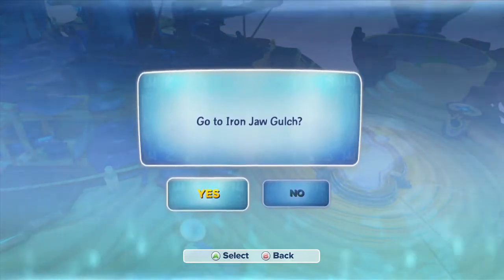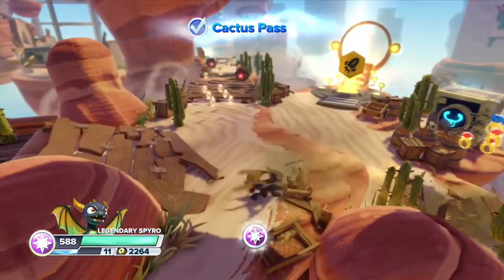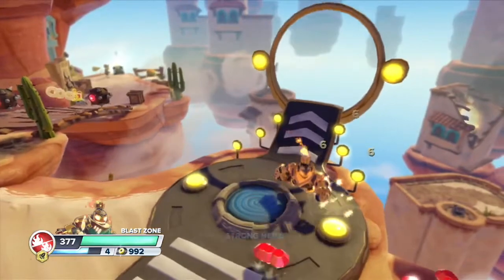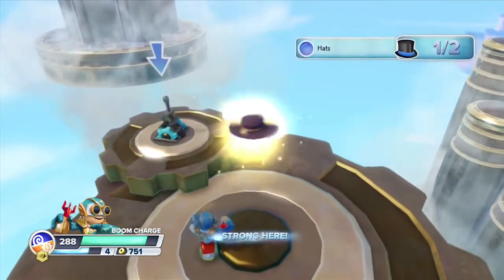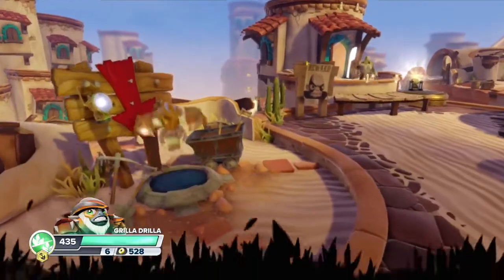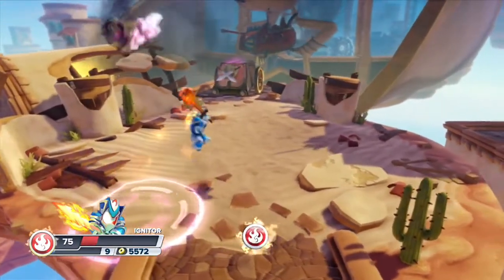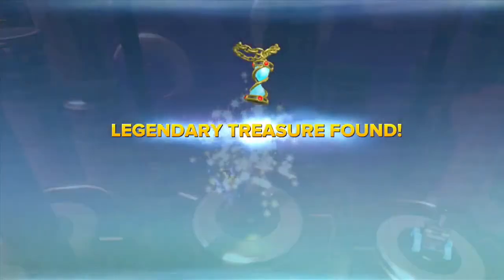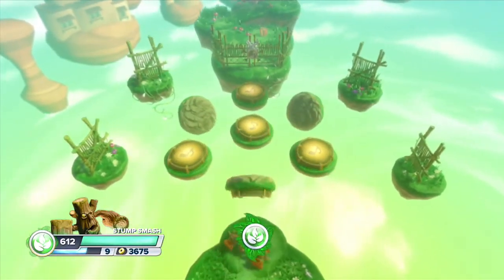Skylanders Adventures Season 3 - Chapter 44 - [Chapter 6] Iron Jaw Gulch [Swap Force]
Main Socials